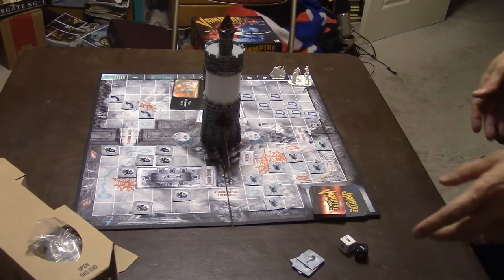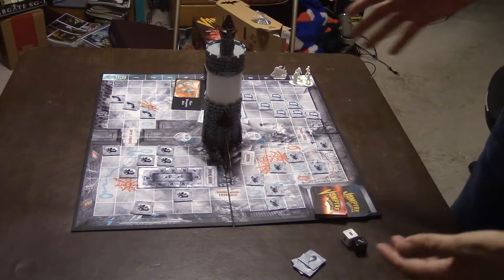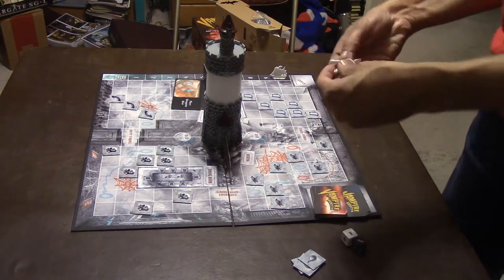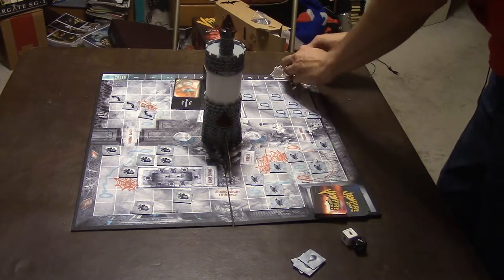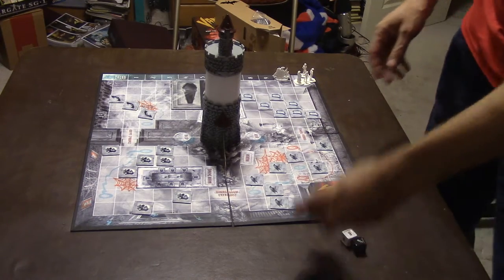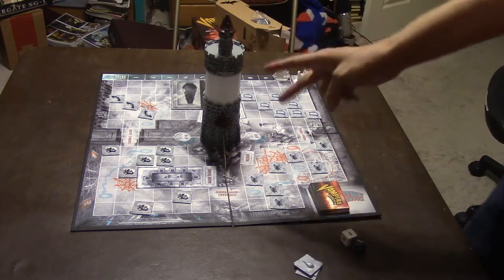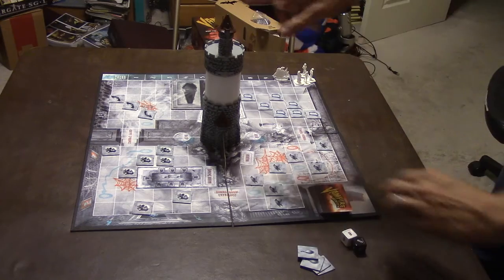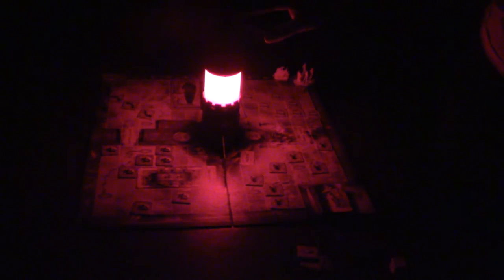Matt's Boardgame Review Episode 82: Vampire Hunter's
In this episode, I review the only game you play in the dark, Vampire Hunters!